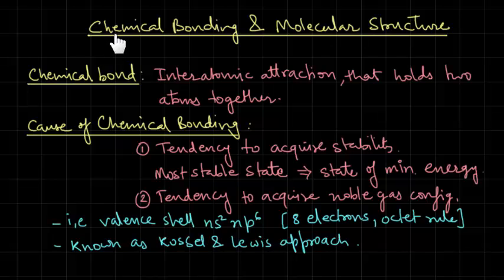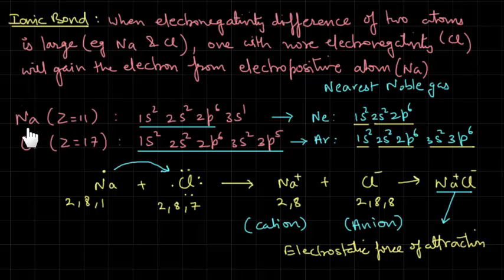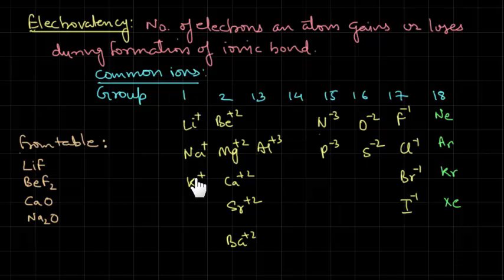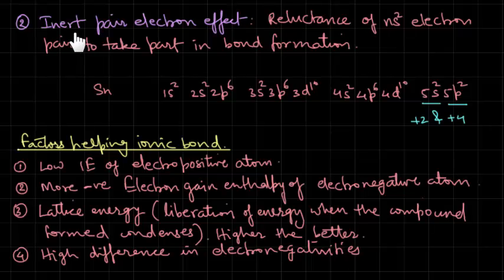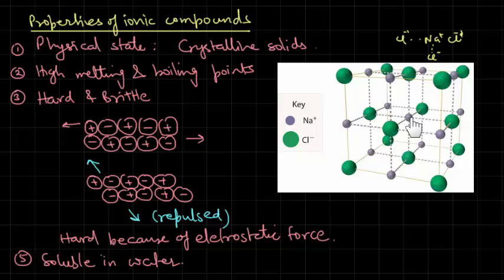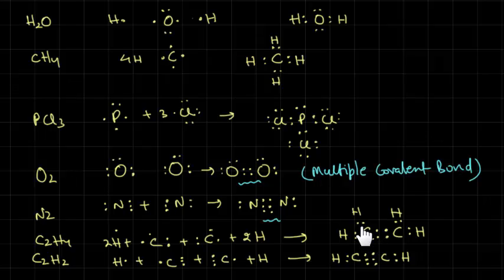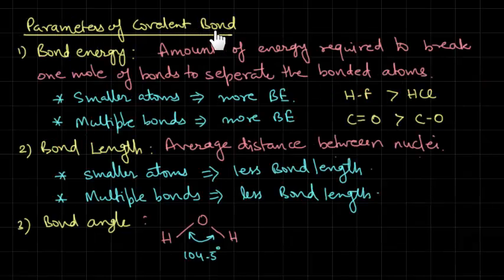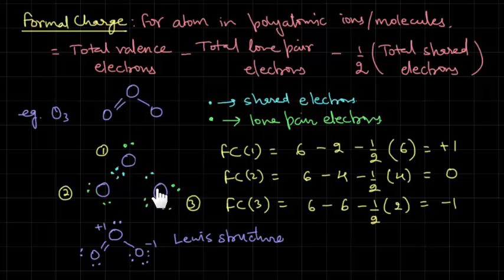Chemical Bonding- 1